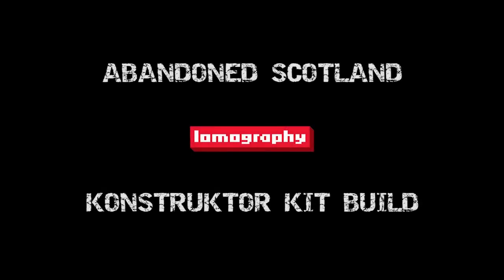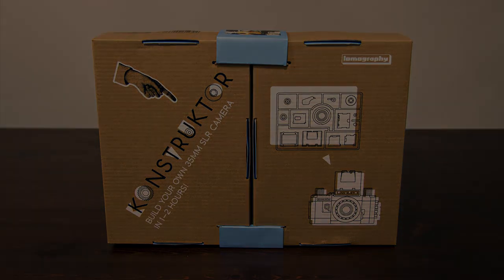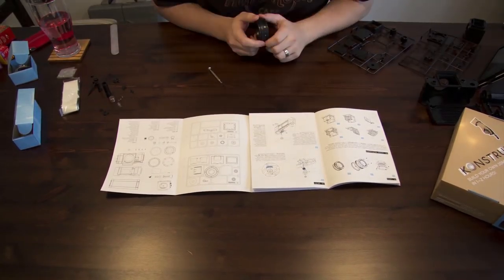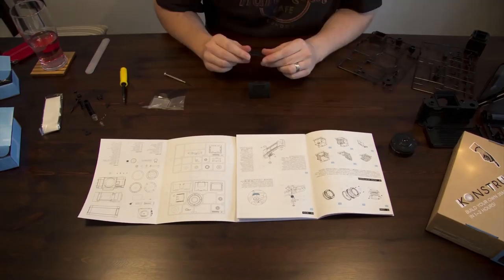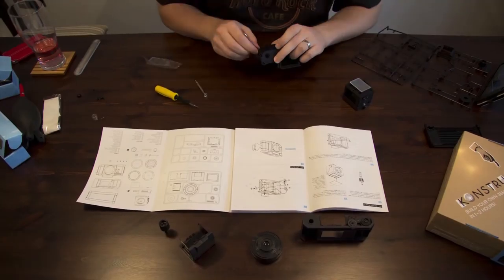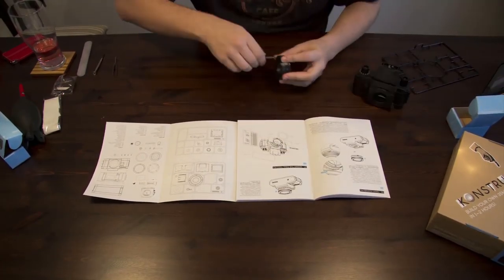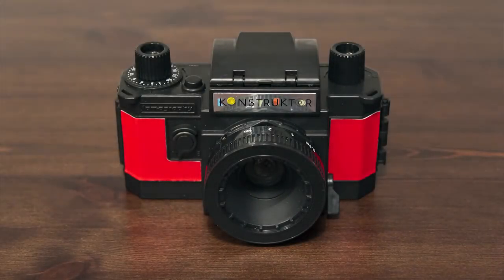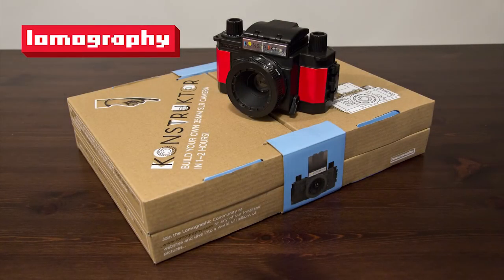Konstruktor Kit Unboxing Timelapse - Abandoned Scotland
I'm always on the look out for new camera equipment but usually it requires a good deal of saving for the majority of the major purchases. I came across the Konstruktor Kit by Lomography last year and decide that it would be worth a purchase. The kit is a DIY SLR camera which you build by yourself. It comes with all the necessary tools needed and should take you between 1 and 2 hours to finish.

We've taken the camera on a few of our recent explores but we are still getting to grips with the change from digital to film.

Music is by You Already Know - This Could Last Forever

Recorded using a Canon 60D.

Edited with Adobe Premiere CS5.